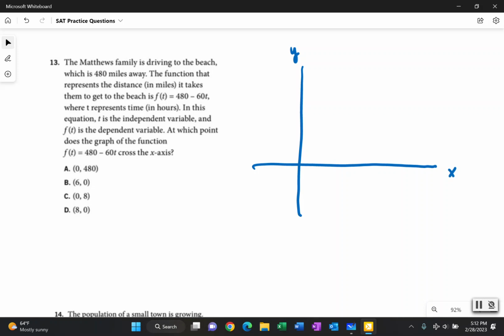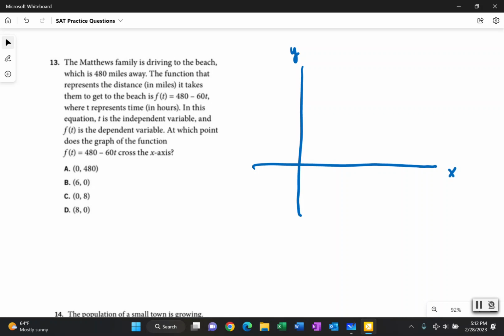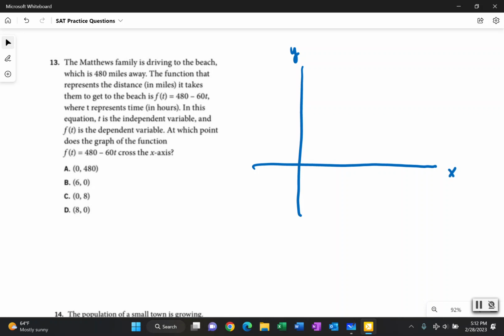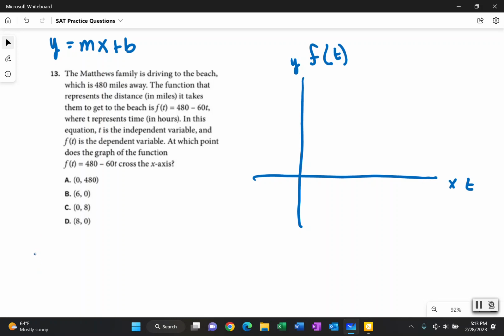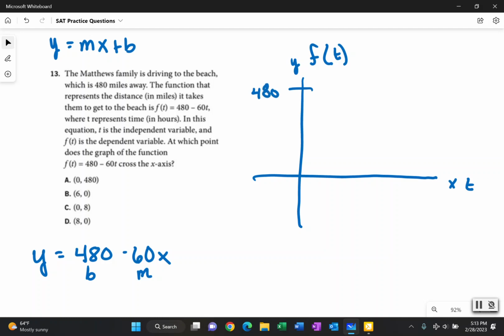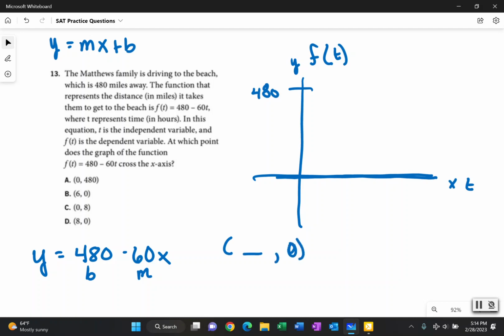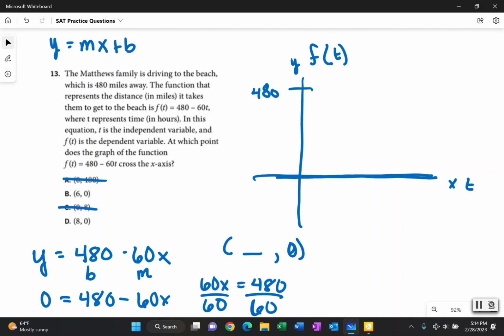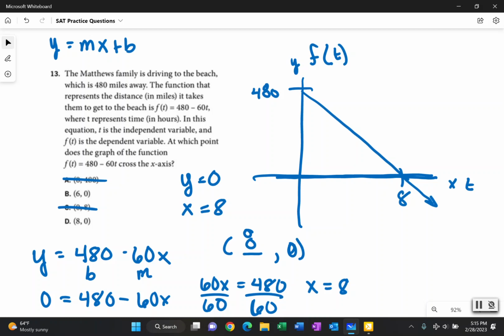SAT Math Practice Problem